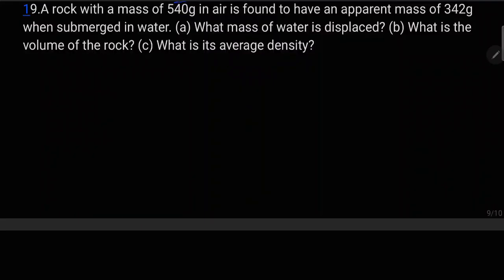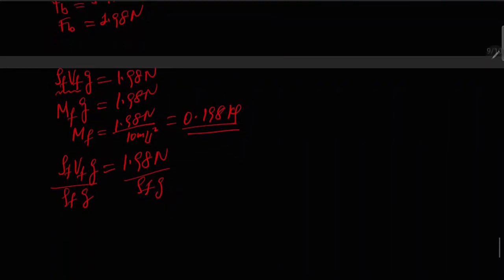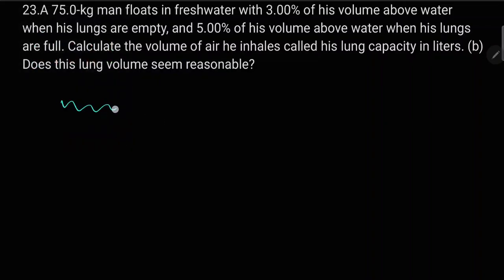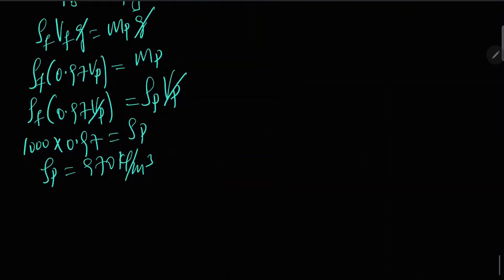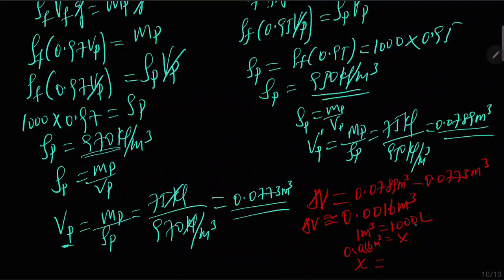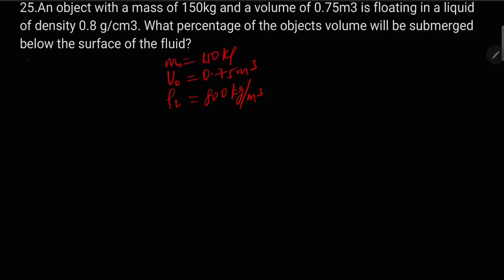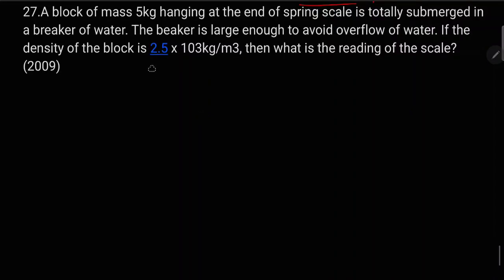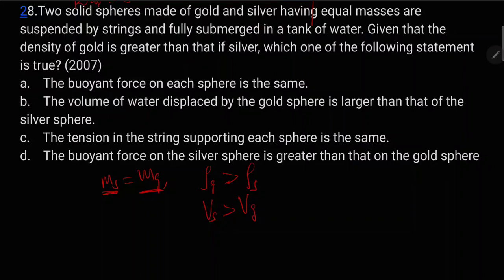Archemedes principle solved problem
Grade 12 physics(archimedes principle solved problem)